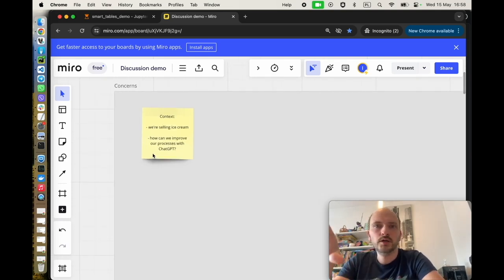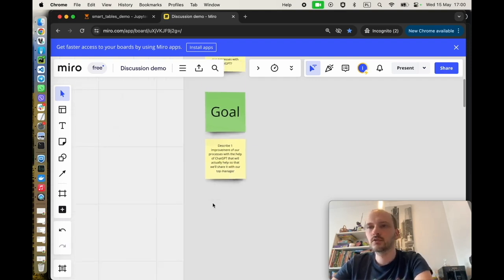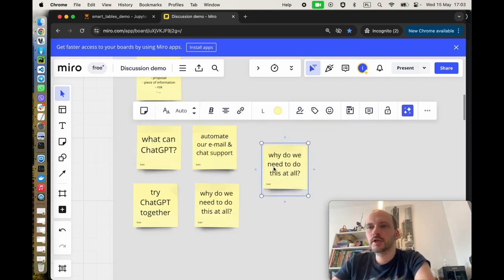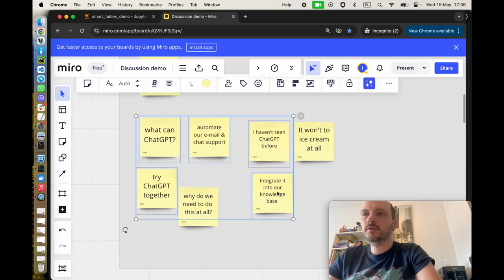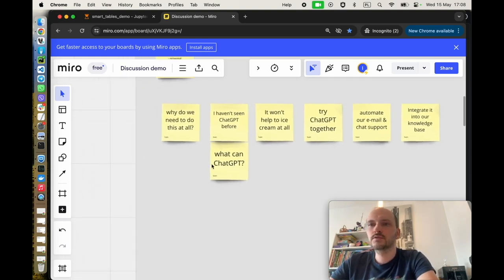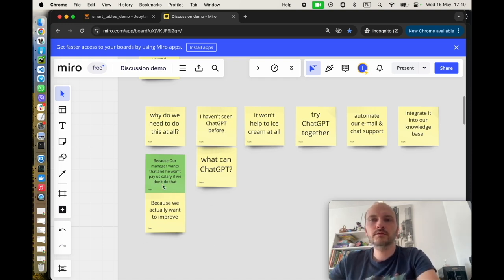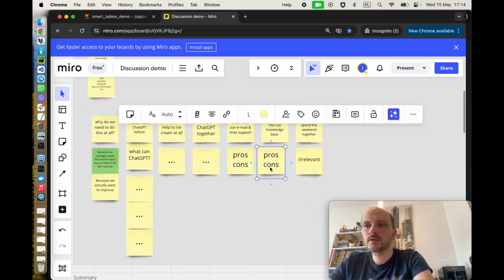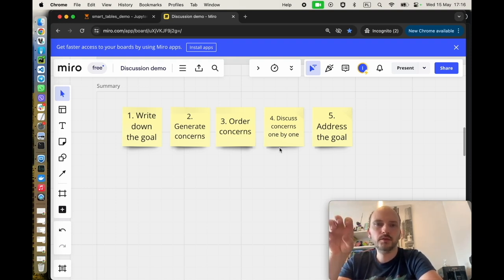Complex topics: how to discuss in team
- You can facilitate a discussion of complex topic using this technique. It helps you to structure the discussion in a way that everybody contributes to the goal and there is no mess. So that you'll move fast and develop a good solution.